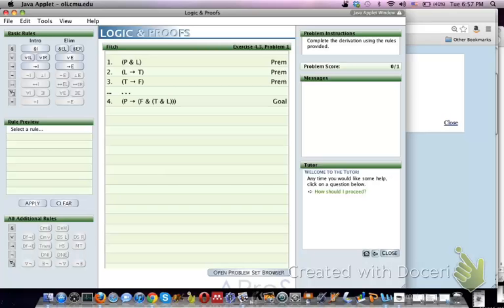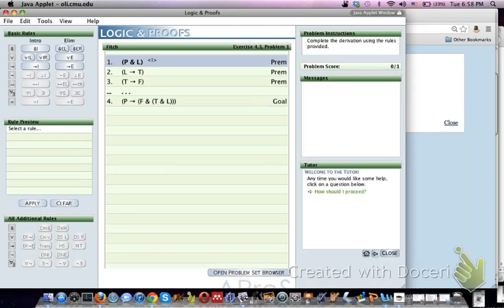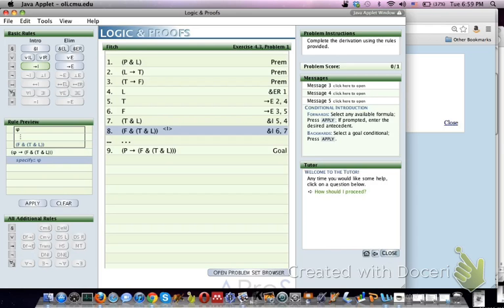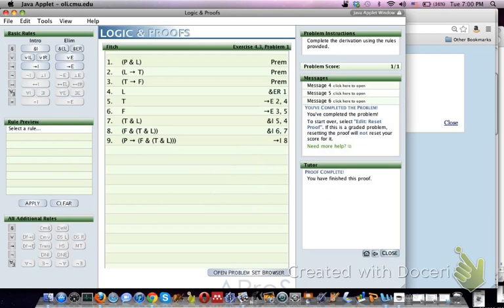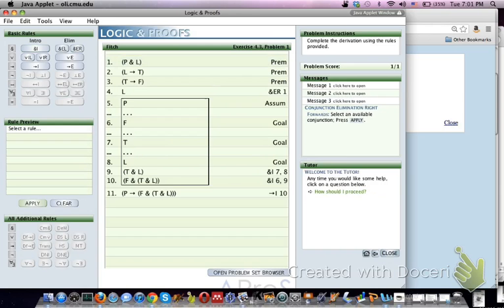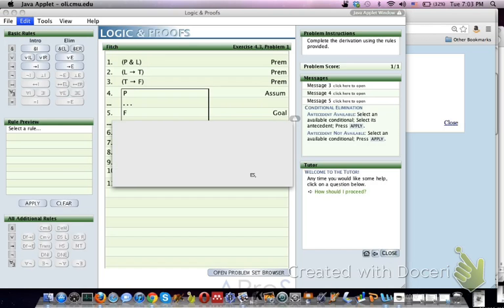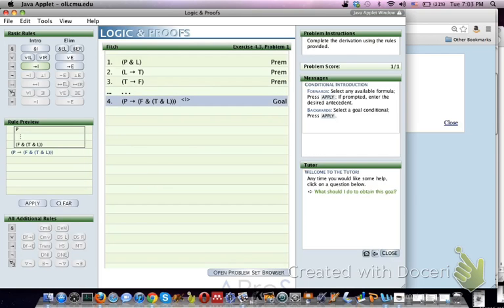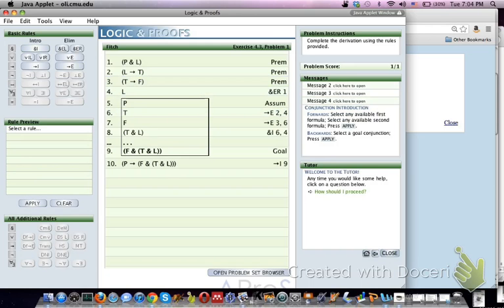Tutorial: Using Conditional Introduction (Version 2) in the ProofLab